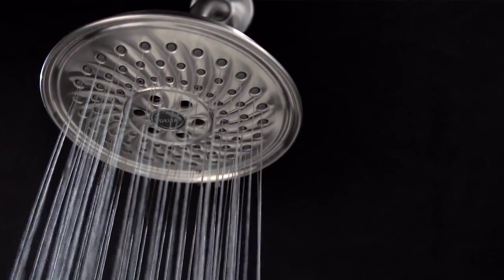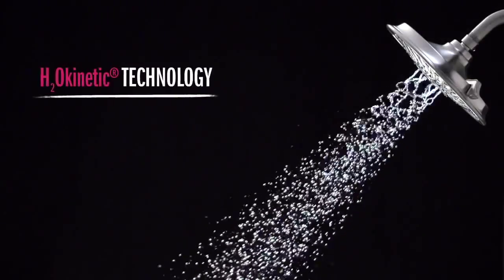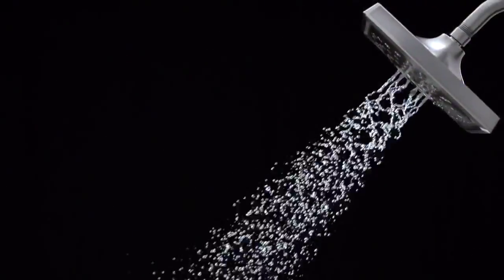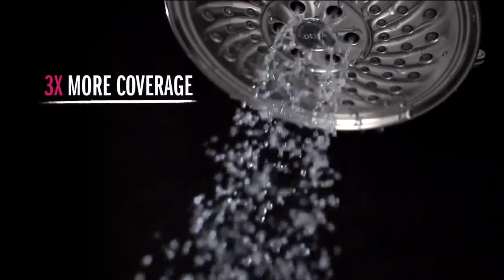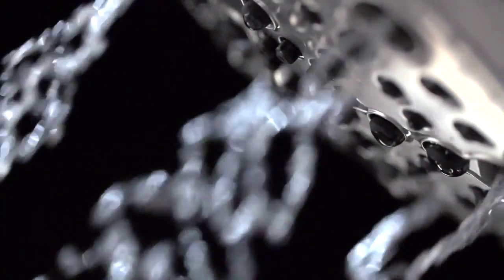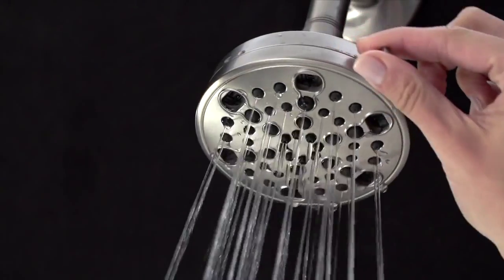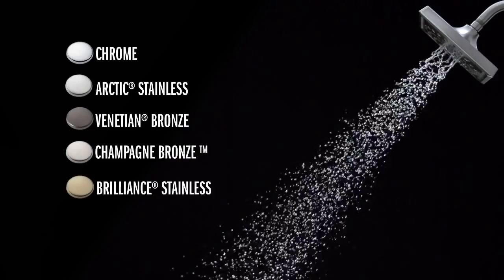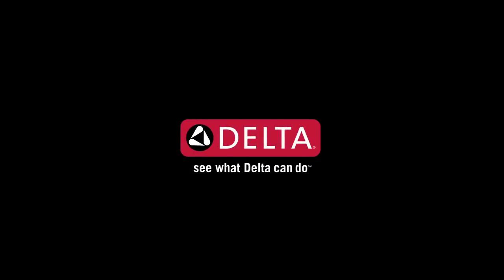H2OKinetic Multi Setting Showerheads by Delta Faucet - eFaucets.com